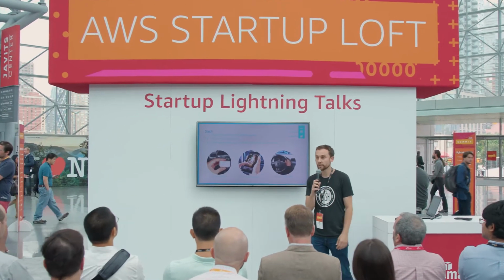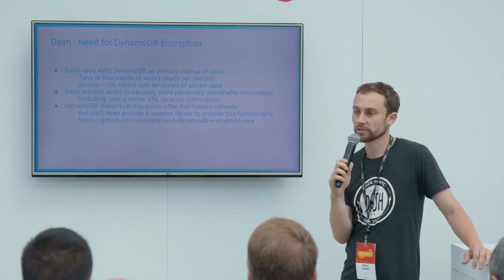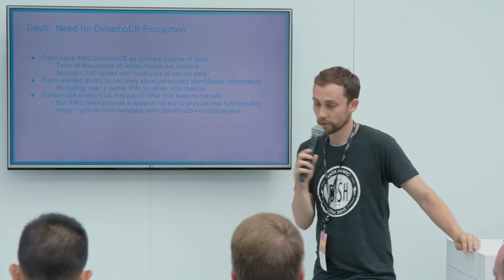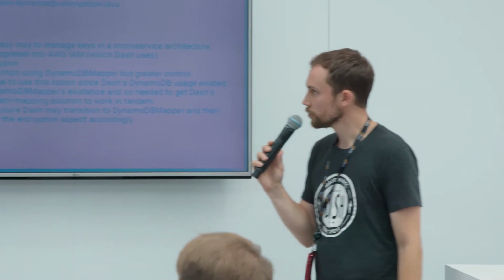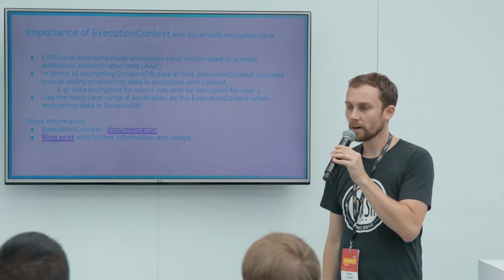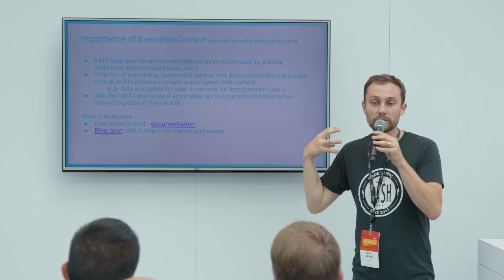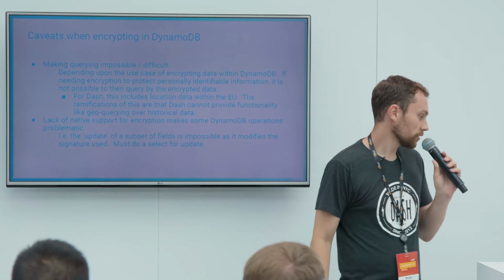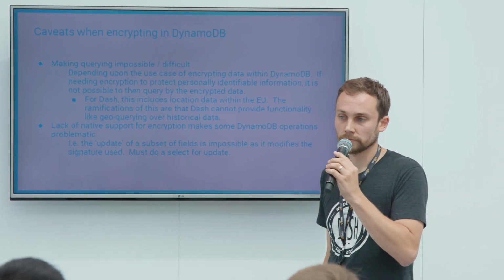Dash at AWS Startup Booth - NY Summit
Encrypting DynamoDB